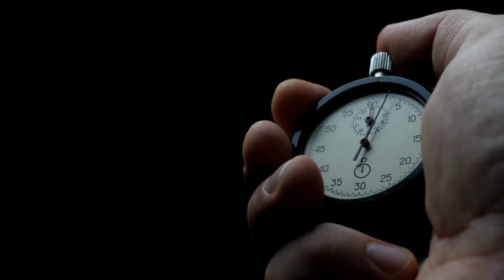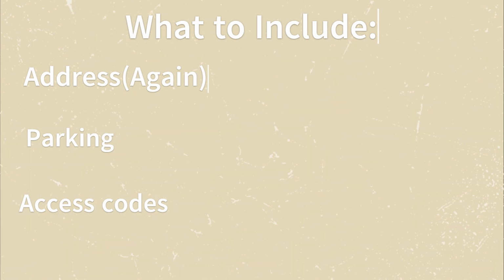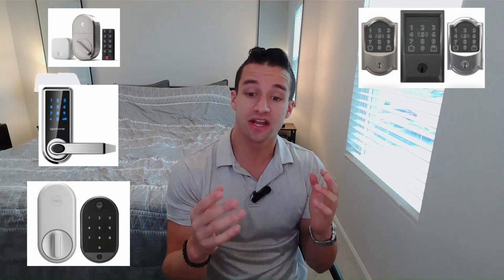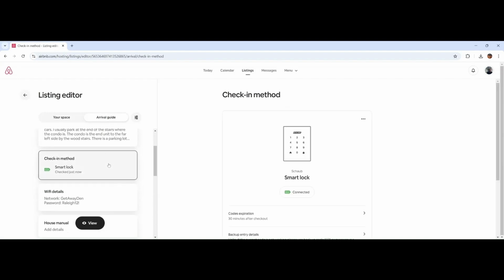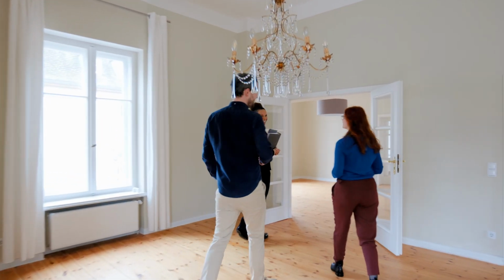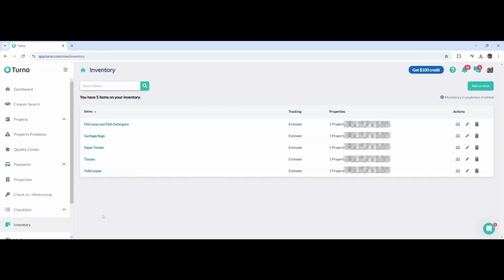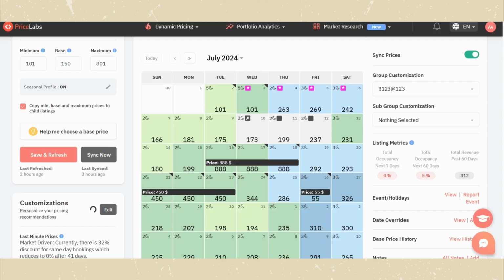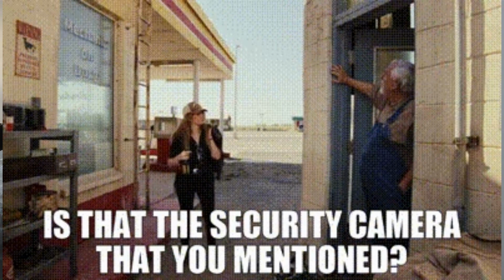How to Run an Airbnb Remotely: 6 Automation Tools That Save Time and Boost Profits!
How to Run an Airbnb Remotely: 6 Time-Saving Tips & Automation Tools to Maximize Your Profits

Running an Airbnb business remotely can save you both time and money, but the key is automation. In this 8-minute video, I'll walk you through 6 simple steps to automate your Airbnb business, saving you over 20 hours a month and increasing your revenue by 40%! Whether you're a new host or experienced, these tips will help you streamline your operation and scale faster.

⏰ Timestamps:
0:00 – Intro: Automate Your Airbnb Business
0:31 – Step 1: Automate Airbnb Messages for Time & Review Savings
2:45 – Step 2: Smart Lock Setup for Seamless Check-Ins
4:10 – Step 3: Automate Maintenance with TaskRabbit & Thumbtack
5:13 – Step 4: Streamline Cleaning with Turno
6:17 – Step 5: Optimize Pricing with PriceLabs
7:34 – Step 6: Secure Your Property with Eufy Security Cameras

By automating tasks like communication, check-ins, maintenance, cleaning, pricing, and security, you’ll save valuable time and boost your revenue. Let’s dive into the tools I use to make this happen!

🔒 Security Cameras:
- Eufy Security Cameras: [Shop motion-detecting cameras here]
- Ring Camera: [Check out Ring's security cameras]

🔑 Smart Lock: [Check out the Slage Encode Smart Lock I use for automated entry]

📖 Airbnb Host Starter Kit: [Start Your Own Airbnb Business: How to Make Money With Short-Term Rentals]

💡 Additional Resources:
- Automated Messaging Tools: Save time and improve guest communication.
- Smart Locks: Simplify guest check-ins and check-outs.
- Price Optimization: Maximize revenue with automated pricing strategies.

Key Topics Covered in This Video:
- Automating guest communication
- Setting up keyless entry with smart locks
- Using TaskRabbit and Thumbtack for maintenance tasks
- Streamlining cleaning with Turno
- Optimizing pricing with PriceLabs
- Securing your property with Eufy Security Cameras

Why Automating Your Airbnb is Essential:
Most Airbnb hosts spend over 20 hours a month managing their properties. By automating tasks with the tools shared in this video, you can save time, increase bookings, and improve guest experience—all while maximizing your profits!

Have a question? Drop it in the comments, and I’ll try to answer or cover it in a future video.